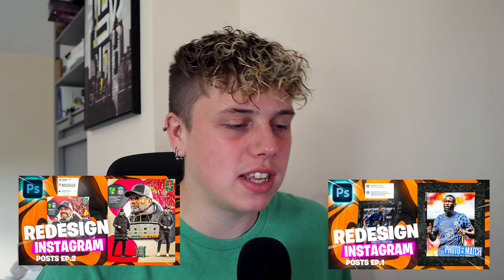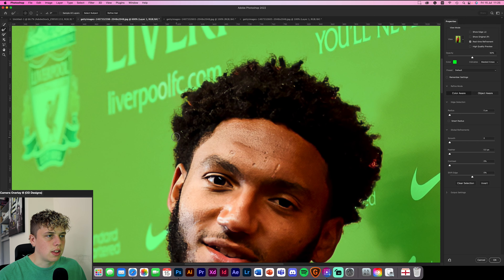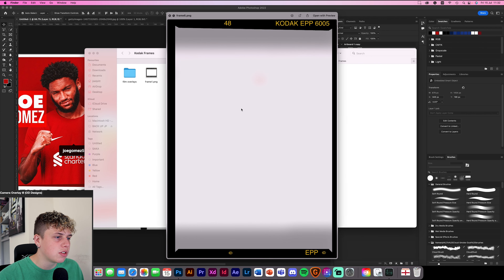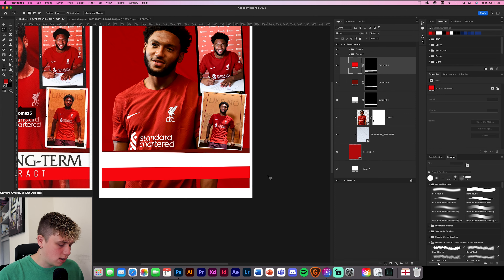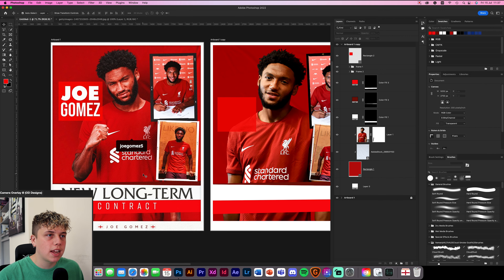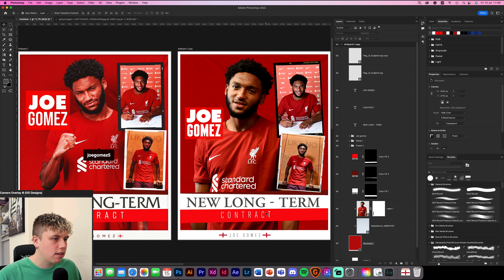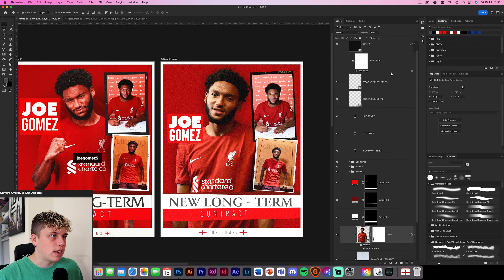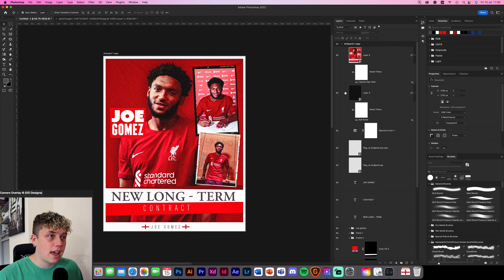How to Make A Liverpool Signing Design! (Instagram Re - Design EP5)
In this video, I will be explaining how to make this new Liverpool signing day design for Joe Gomez who recently signed a new contract, plenty of new techniques and assets in here for you to enjoy!

Video Content:

0:00 - Intro
1:30 - Background
3:00 - Cutting Imagery Out
8:00 - Typography
19:00 - Texture and Camera Raw
23:00 - Outro